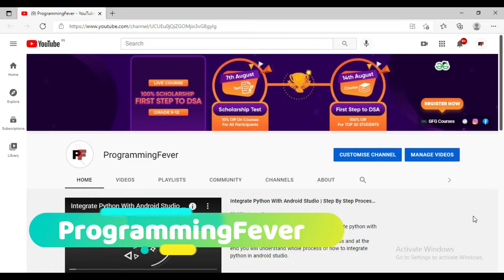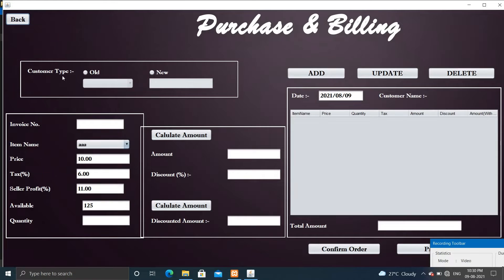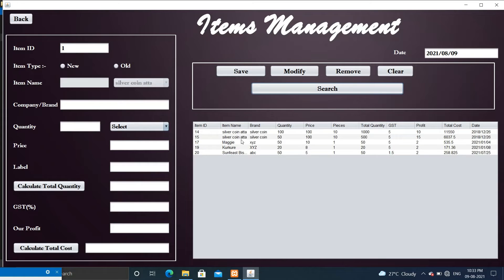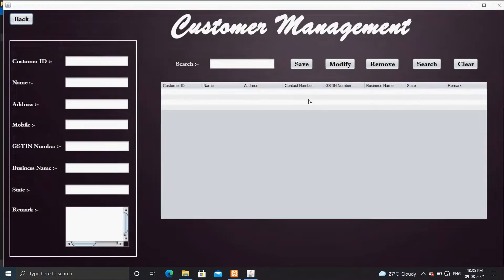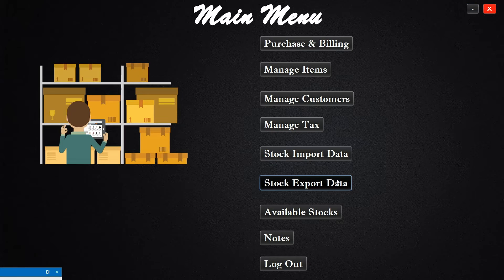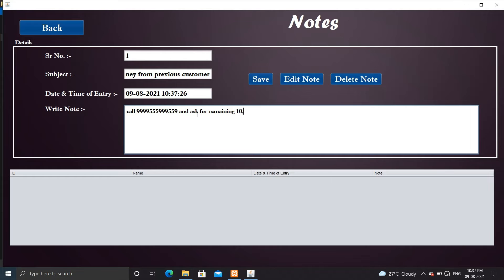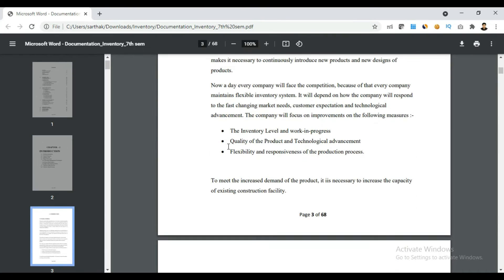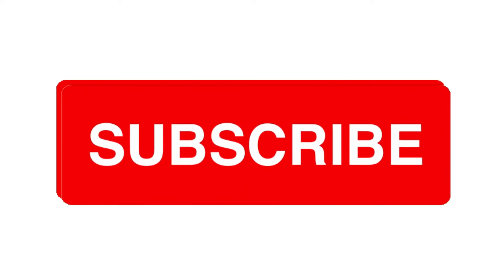Final Year Project With Source Code and Report | Inventory Management System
Final year project with source code and report.

In this video I will show you Inventory management system. This project is created in java using java swing.

You can use this project to manage your inventory in a simple way.

We give different features in this project to manage inventory like-

1. purchase and billing
2. manage items.
3. manage customer.
4. manage tax.
5. stock import data.
6. stock export data.
7. available stocks
8. notes and logout

Your query covered in this video -
1. how to create inventory management system.
2. how to create inventory management system in java.
3. how to manage inventory using inventory management software.
4. how to create final year project in java.
5. how to create final year project in computer science.
6. final year project using java swing.